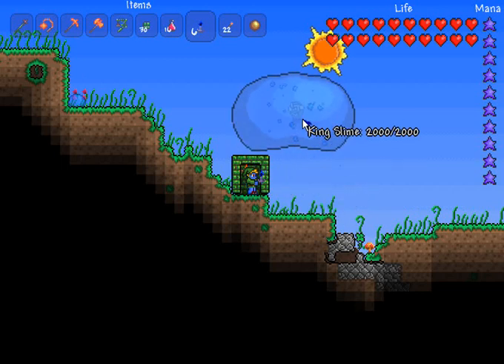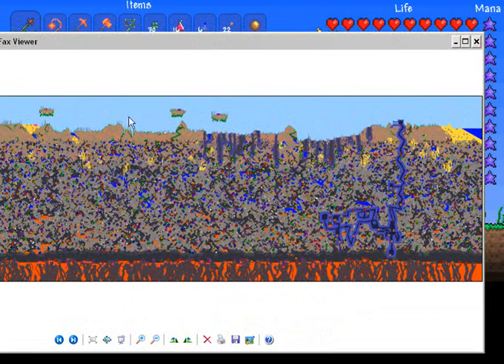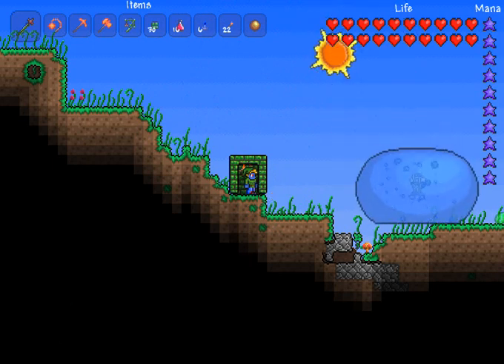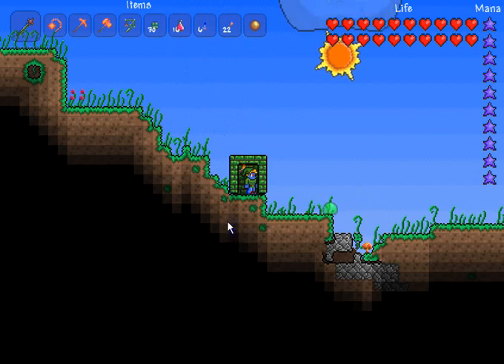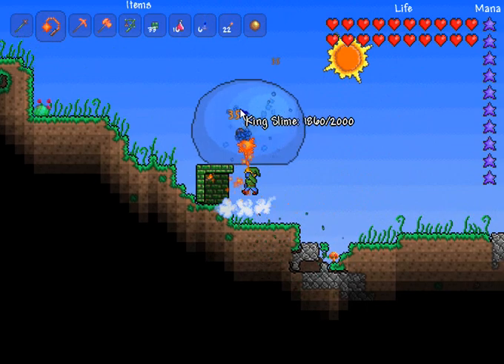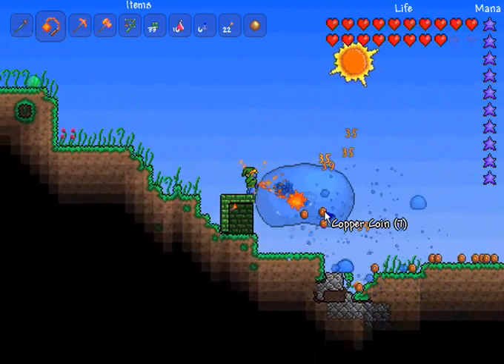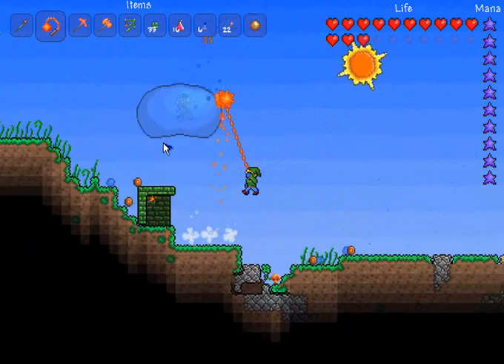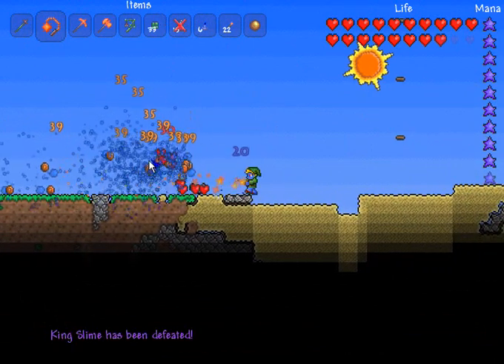Terraria - Episode 32 - How to Spawn King Slime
I kind of start this episode a little late (the program started recording too late) it also cut me off a little early.

But I talk about how I was able to spawn king slime and some basic guidelines about his spawning habits, as talked about in forums and on the wiki.